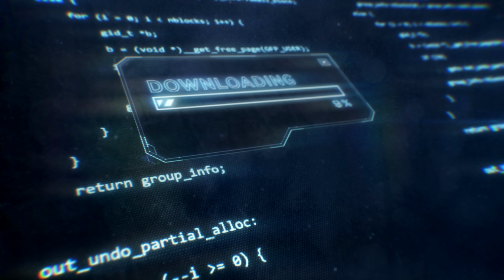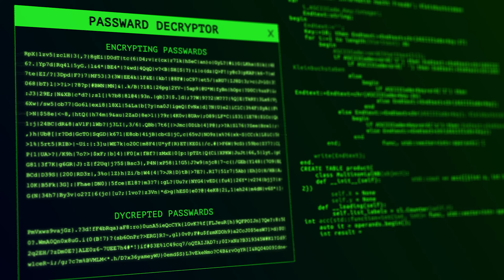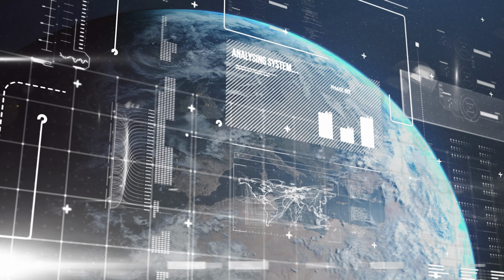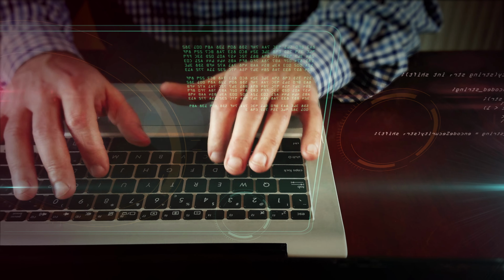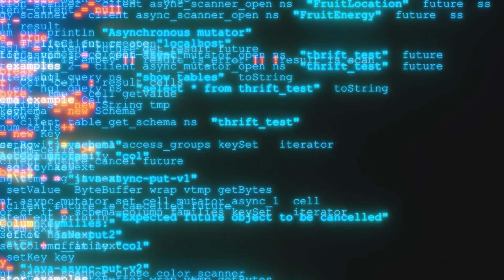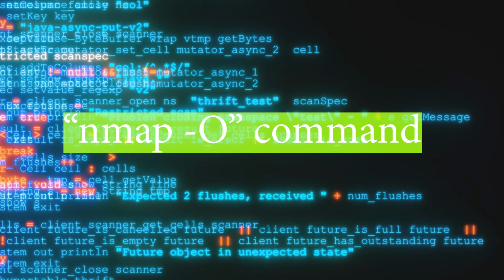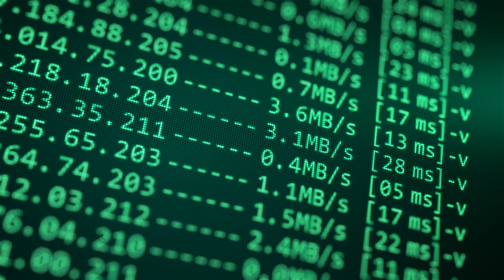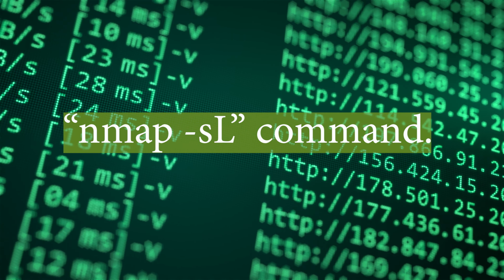Learn Nmap Basics - How to Scan a Network & Detect Security Vulnerabilities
This video will discuss the basics of Nmap and how it can be used to scan a network and detect security vulnerabilities. We will cover the purpose of Nmap, how to install it, and some of the common commands used to launch Nmap scans. Take the initiative to learn network security and keep your network safe with Nmap!